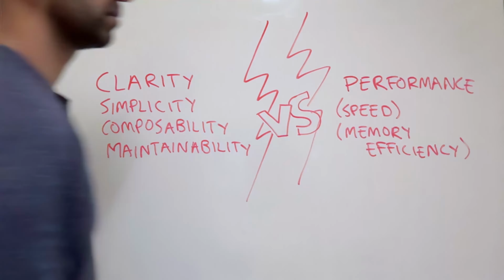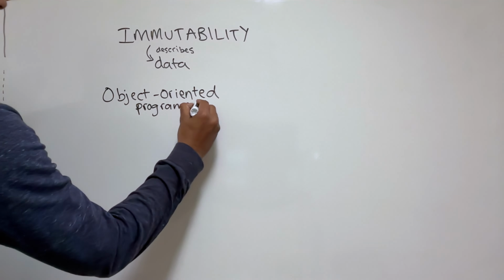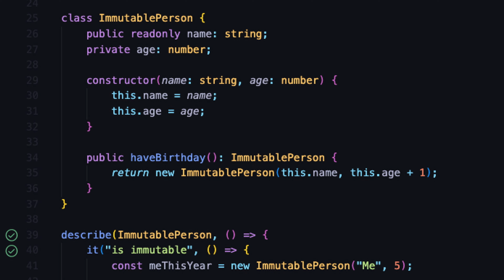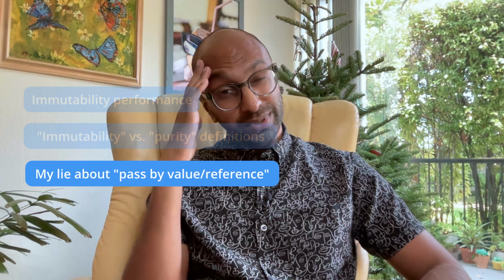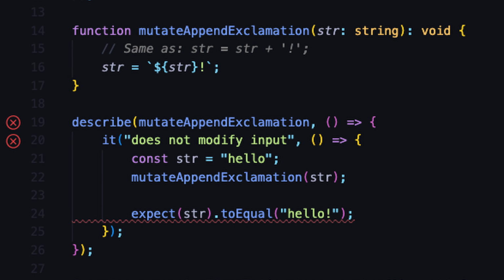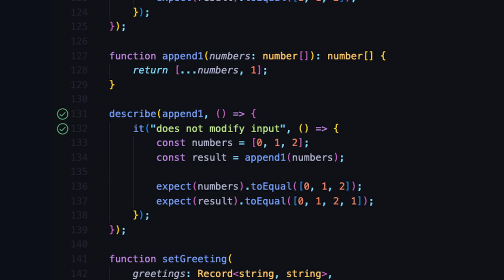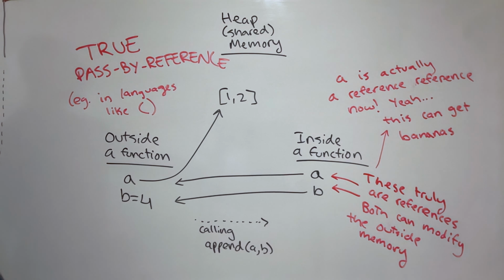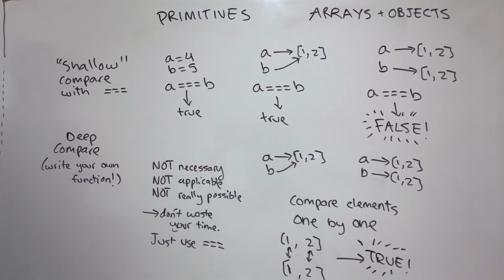Immutability: handle with care • Episode 5 • Functional Programming in Typescript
I said Javascript/Typescript are a mix of pass-by-value and pass-by-reference. I sort of lied. This is the truth, and why it doesn't really matter.

*Chapters*
TO DO

- Music of my own!